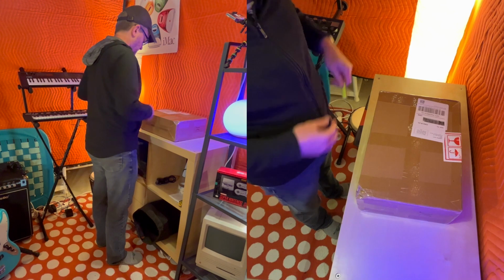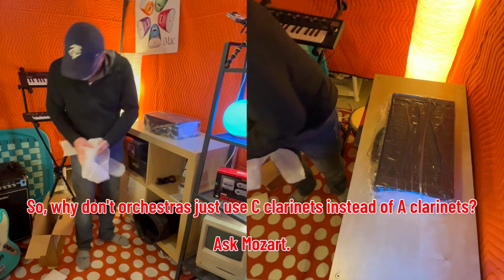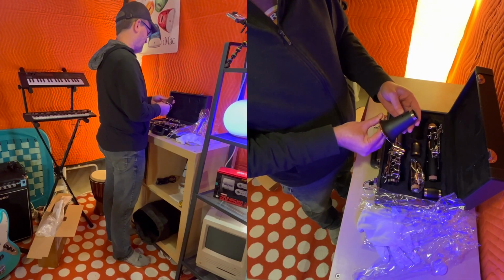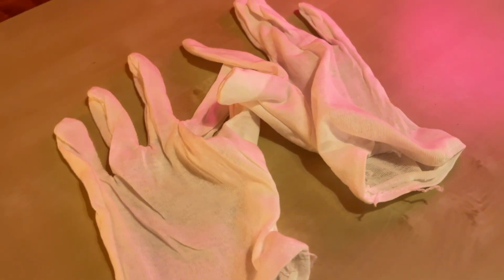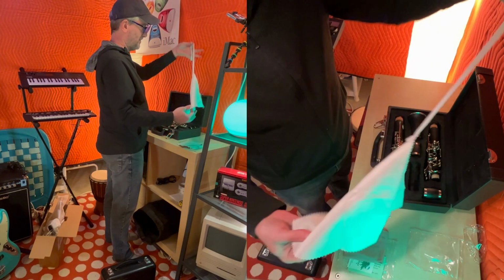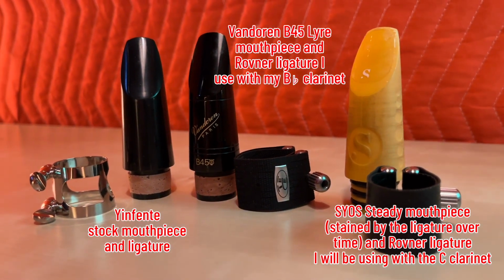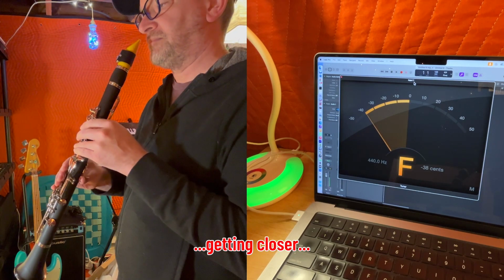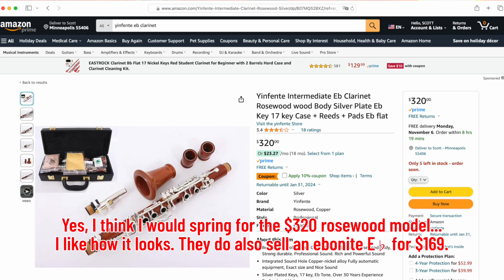$169 Yinfente C Clarinet Unboxing and Demo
I needed a C clarinet for a pit orchestra, to cover some flute and oboe parts in a pinch. Will a no-name $169 C clarinet I ordered on Amazon be up to the task? We'll find out...